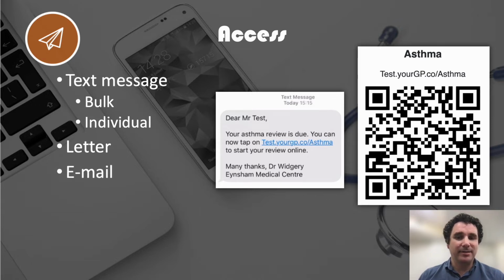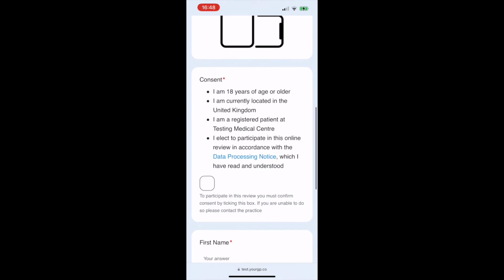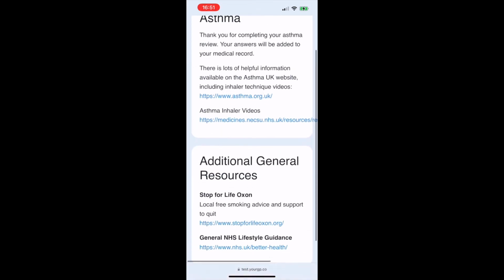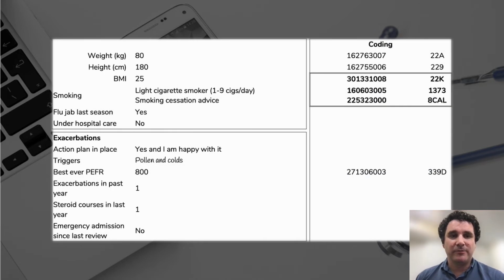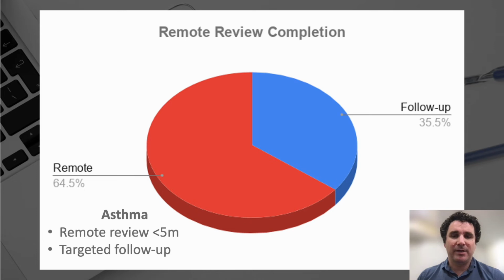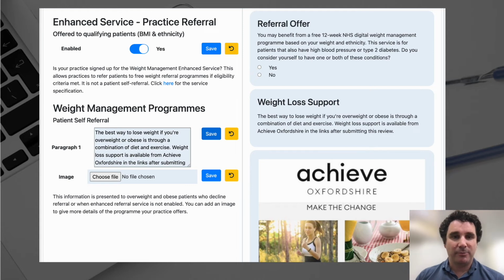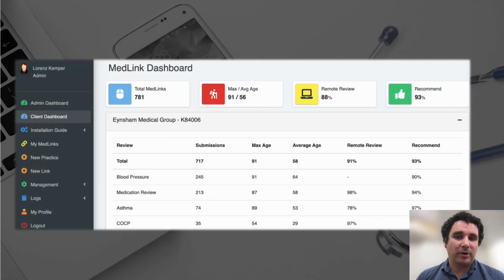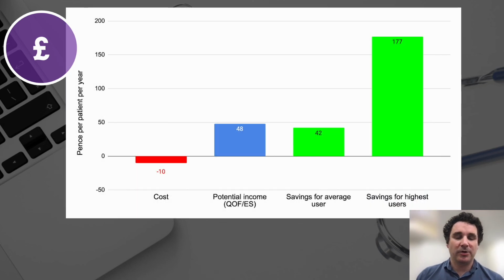MedLink demonstration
See how MedLink Online Reviews can release clinical capacity in your practice